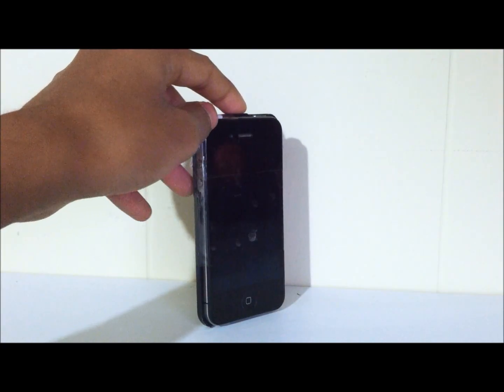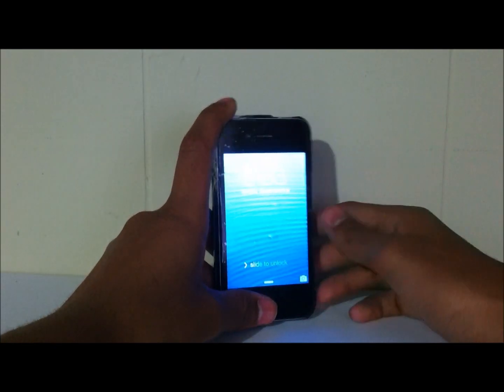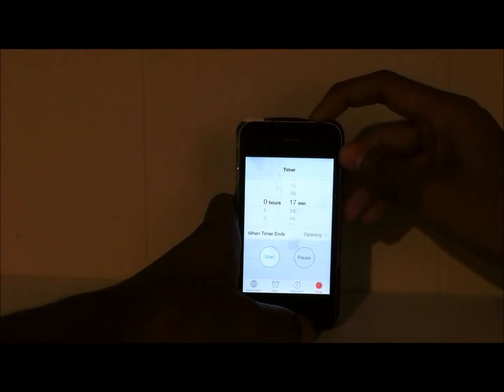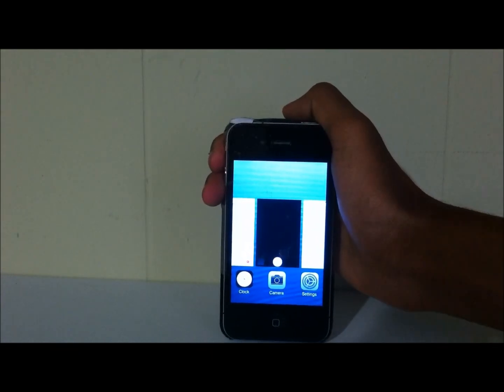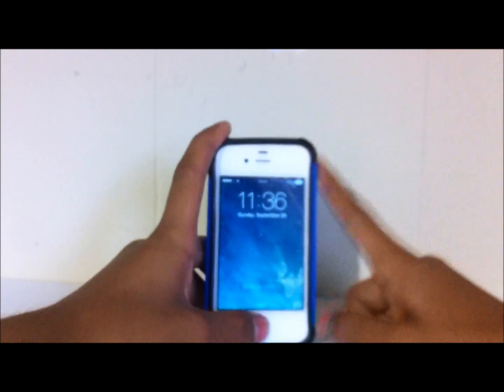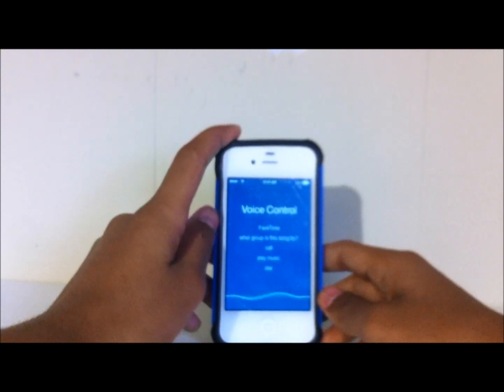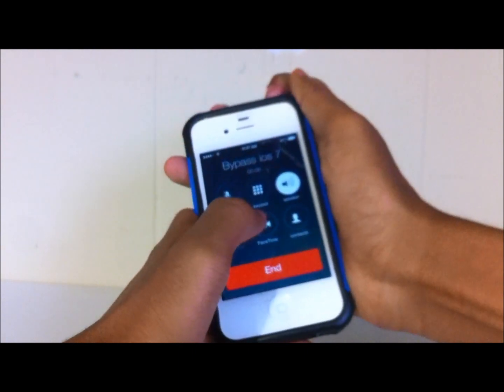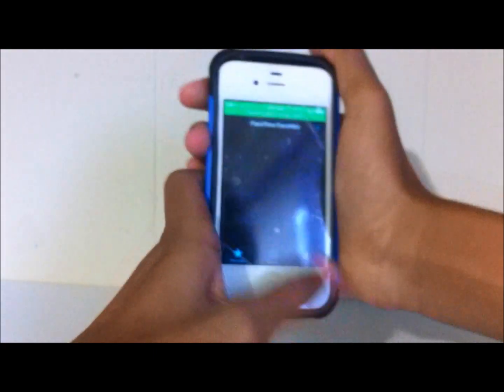How to bypass ios 7.0 and 7.0.2 Passcode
How to bypass ios 7.0 and 7.0.2 Passcode iPhone 4_4s_5_5c_5s